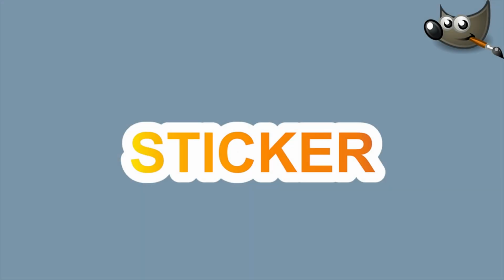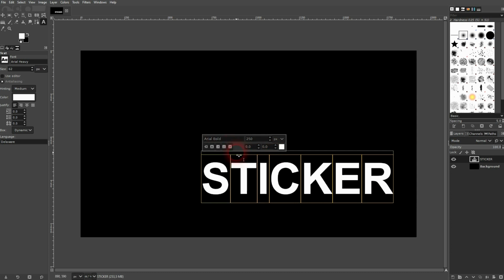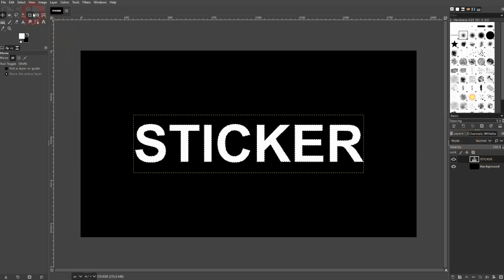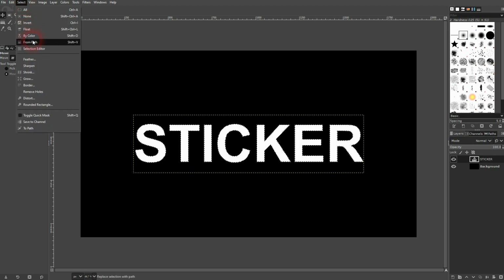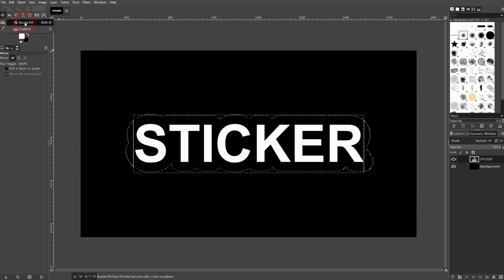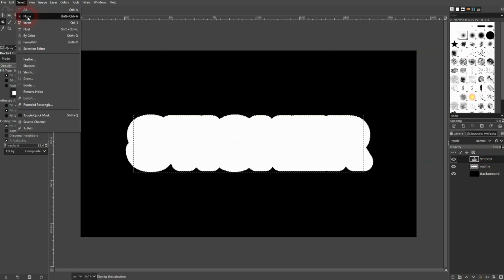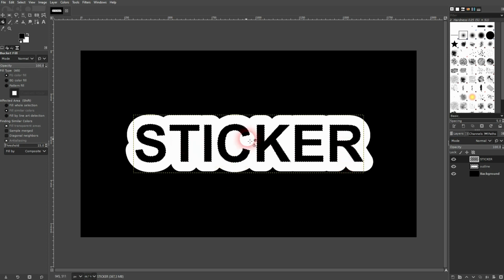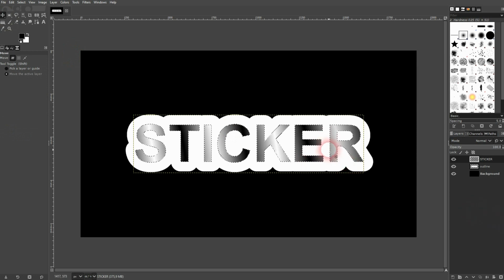Create a Sticker Text Effect in Gimp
In this tutorial I'll show you how to create a sticker text effect in Gimp.